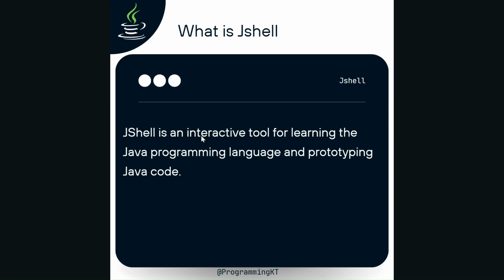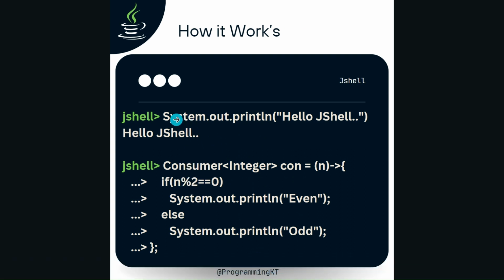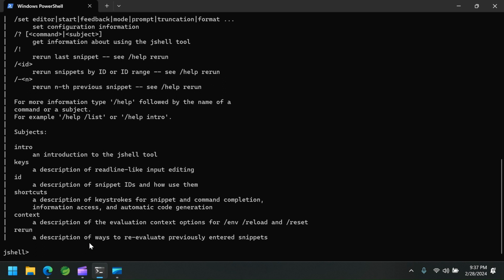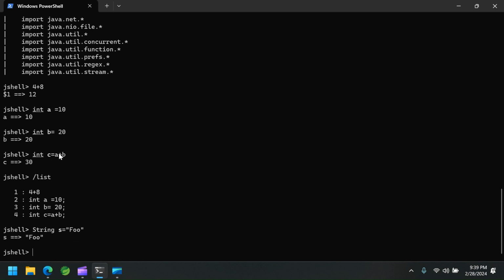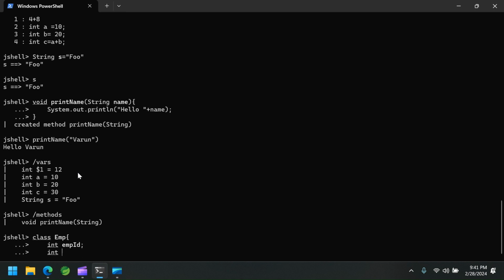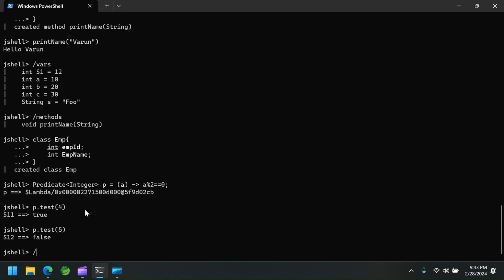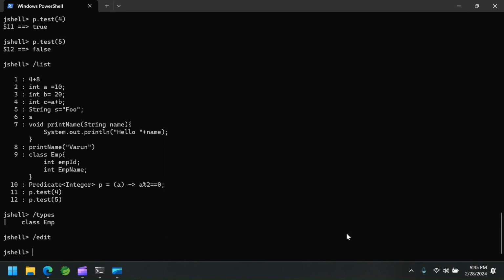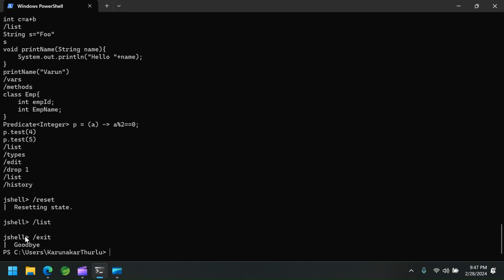What is JShell in java9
Hello, Java enthusiasts! 🌟 Welcome to ProgrammingKT! In this tutorial, we're diving into the world of JShell – Java's interactive programming tool that's a game-changer for quick code experimentation and learning. 🎓

Chapters
00:00 Introduction
00:23 Presentation
04:00 Jshell commands